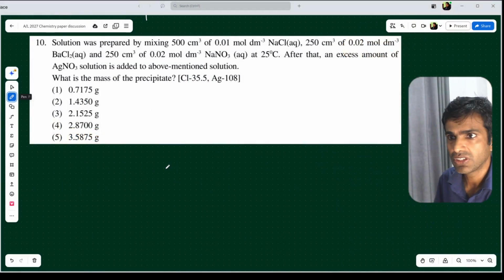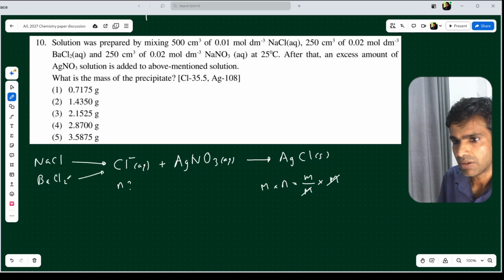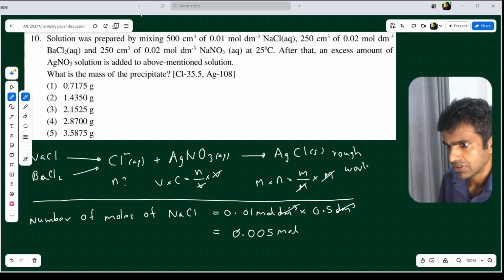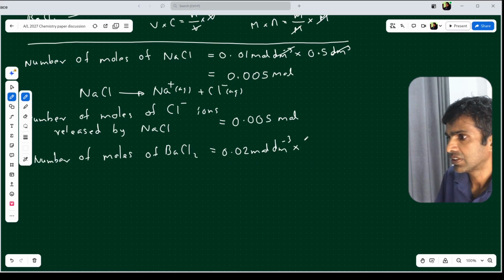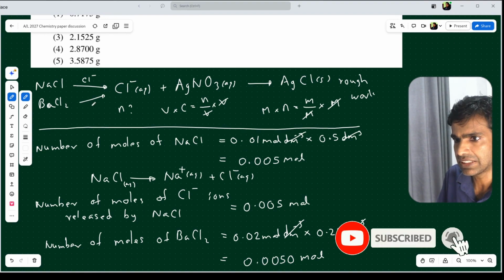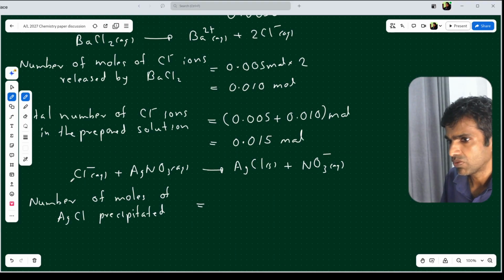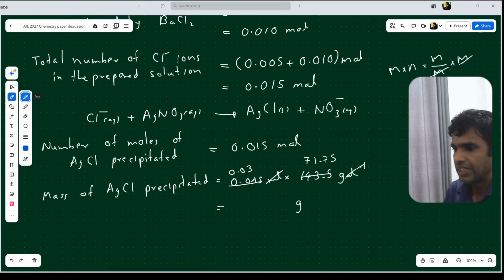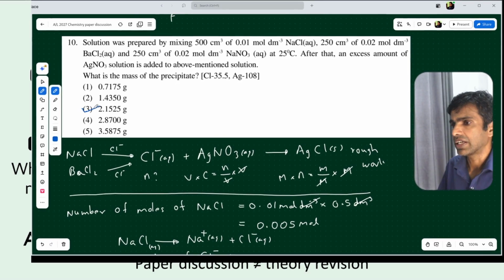Precipitation Calculation MCQ | AgCl Formation | A/L Chemistry Stoichiometry Question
Calculation-based precipitation reactions are very common in G.C.E. A/L Chemistry MCQs.

In this video, I explain a model paper MCQ involving the mixing of NaCl, BaCl₂, and NaNO₃ solutions, followed by the addition of excess AgNO₃, to calculate the mass of AgCl precipitate formed.

⚠️ This is a model paper question, NOT a past paper question.

You will learn:
1. How to calculate moles from volume and concentration
2. Identification of precipitate-forming ions
3. Correct stoichiometric relationships
4. How to avoid common MCQ calculation errors
5. A clear, exam-ready method to find precipitate mass
This is a must-watch explanation for A/L Chemistry students, especially if you are aiming for A or B grades.

✔ A/L Chemistry students
✔ Repeat students & private candidates
✔ Students struggling with Atomic Structure & Spectra
✔ Anyone preparing for MCQs & structured questions

📘 Join My A/L Chemistry Paper Discussion Class
If you want systematic paper discussions, exam-oriented explanations, and mark-scoring techniques, this class is for you.

👉 WhatsApp to join the A/L Chemistry Paper Discussion Class

🔔 Don’t Forget

📝 Comment if you want the full question paper